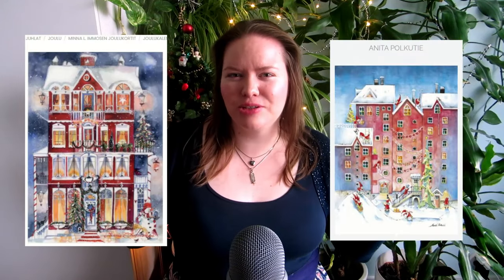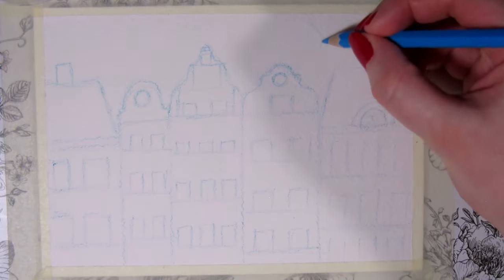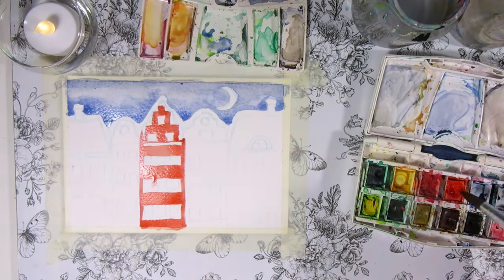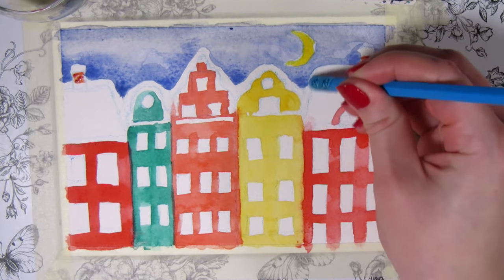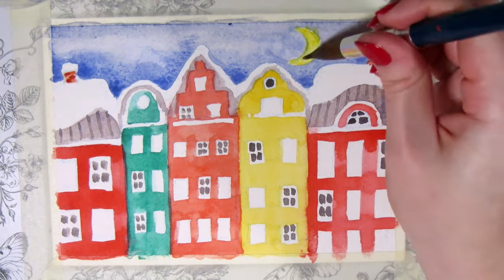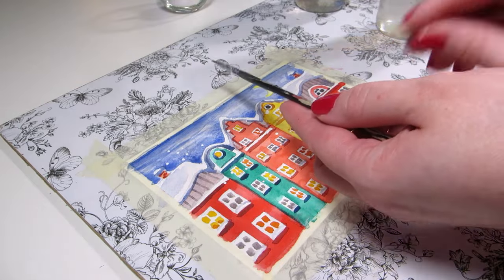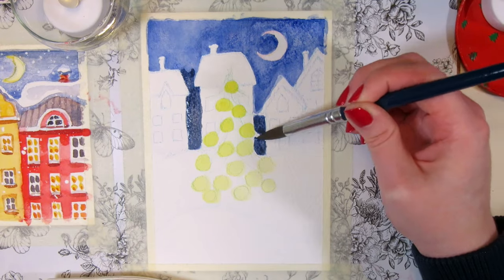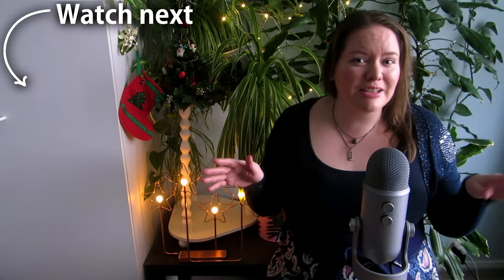Snowy Cityscape Christmas Card Watercolor Painting Tutorial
Let’s paint snowy cityscapes for Christmas cards in this watercolor painting tutorial! I love Christmas cards of winter city street scenery with snow and colorful houses and wanted to try painting my own. So, follow along for painting a Stockholm oldtown city skyline with decorative buildings in the moonlight or a snowy scene with cute houses and a big Christmas tree.

• *Winsor & Newton Cotman watercolors
• *Carioca Tita colored pencils
• *Daler Rowney watercolor paper, 300 gsm, cold pressed
• *HomeHobby By 3L brush
• *Gold Line Acrylic Brush Set